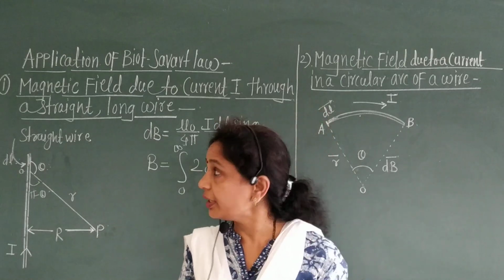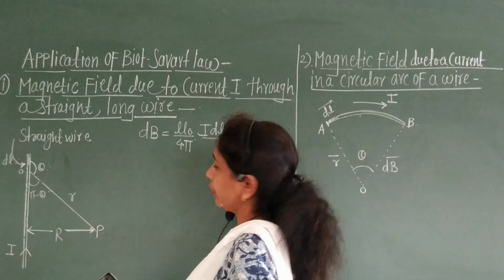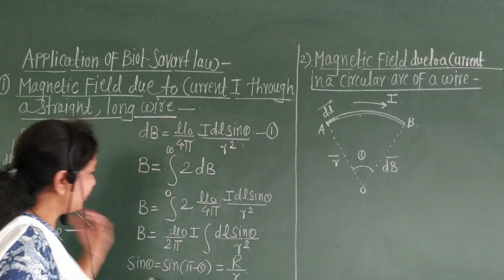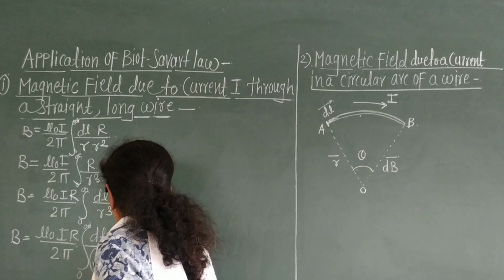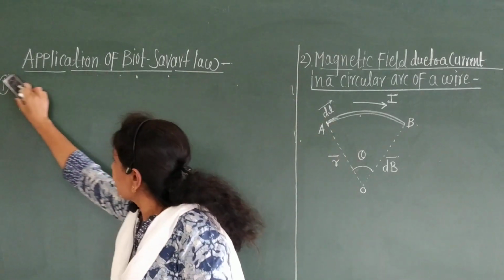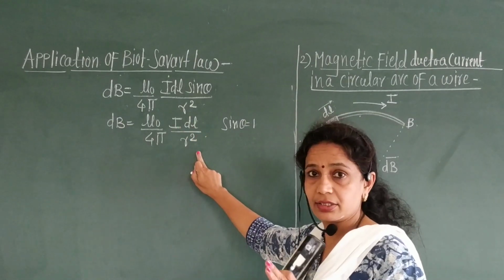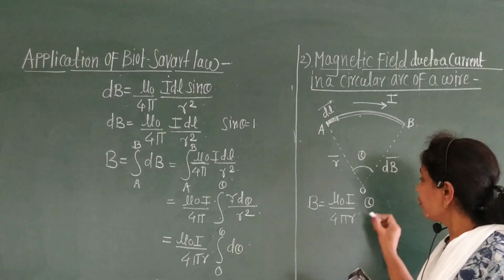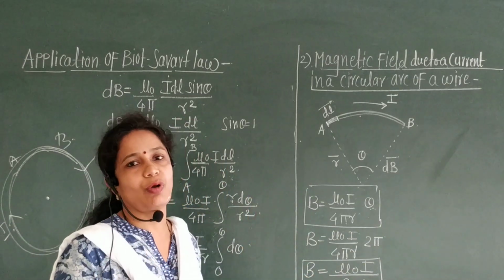Xll science physics chap magnetic field due to elect tric current lecture 4